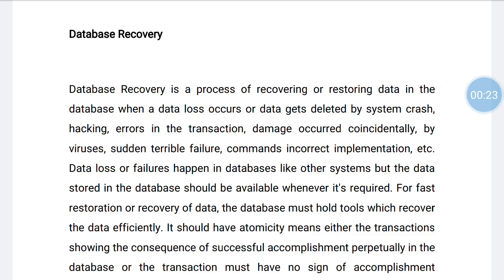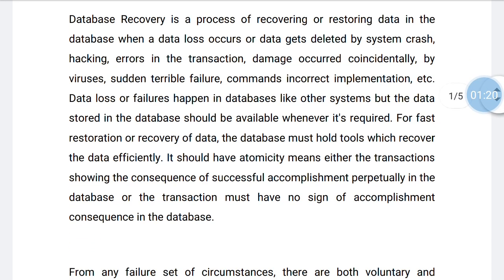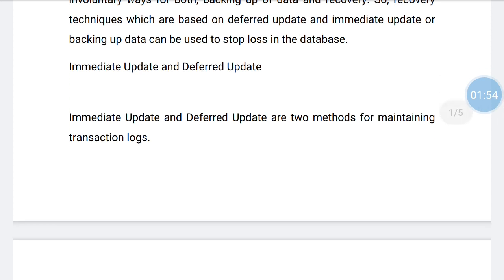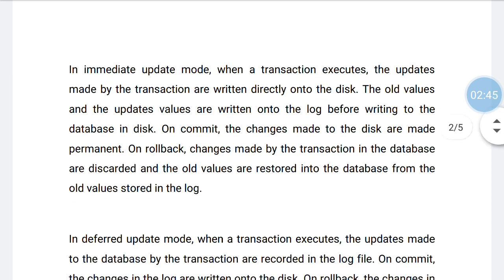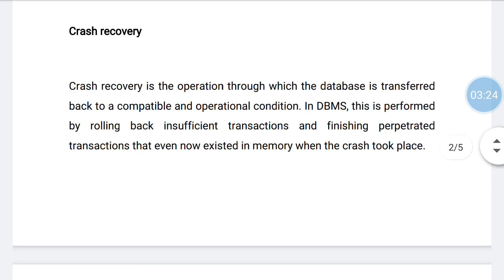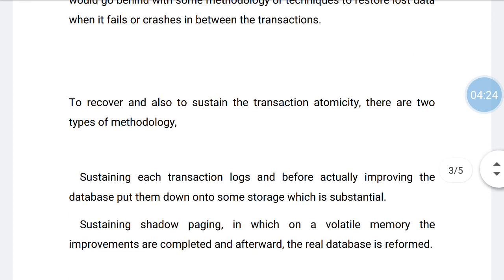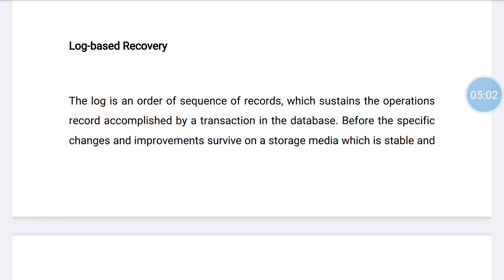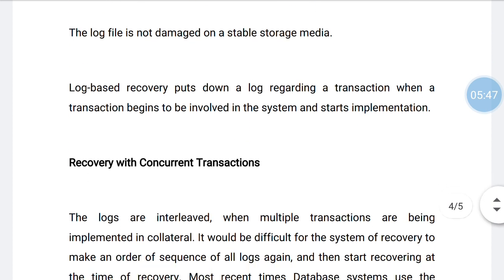DBMS Recovery By Shaifali Trivedi | IV SEM | CS